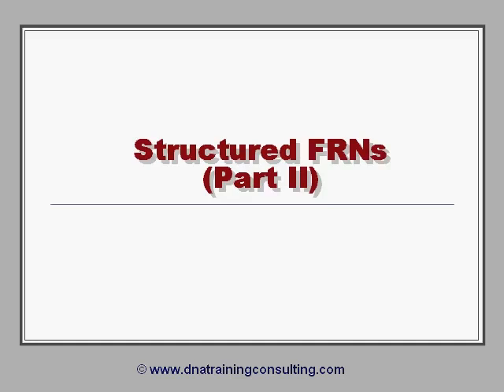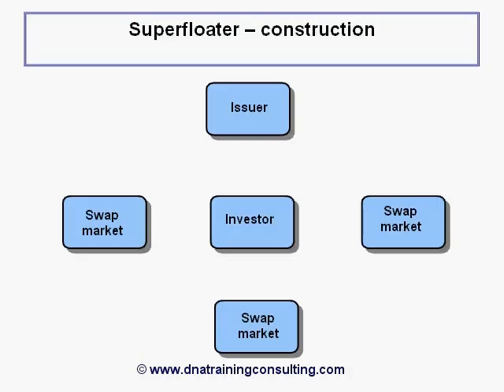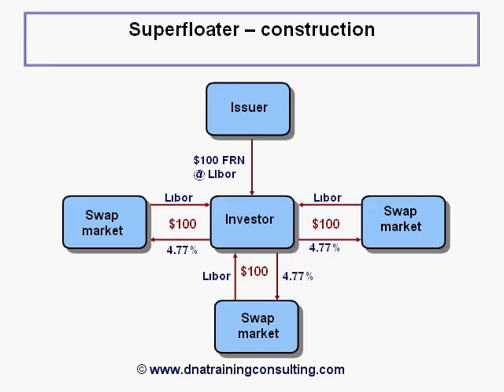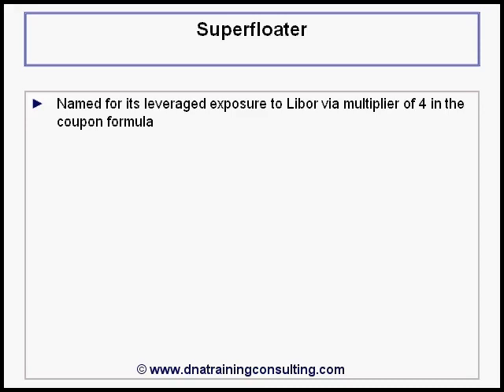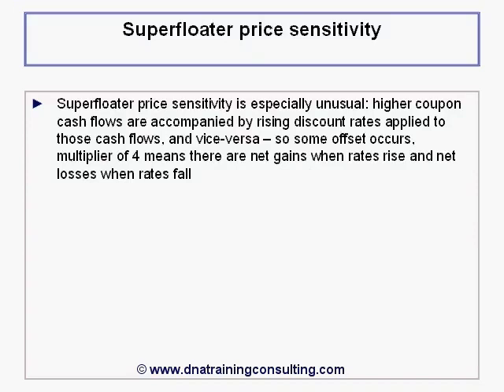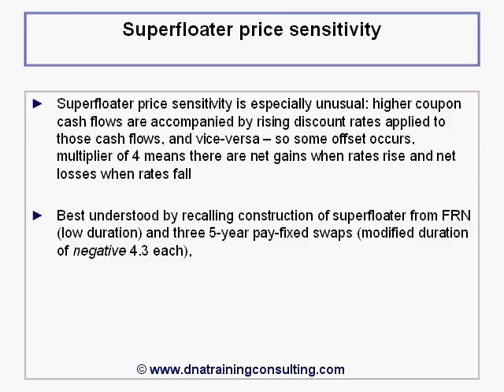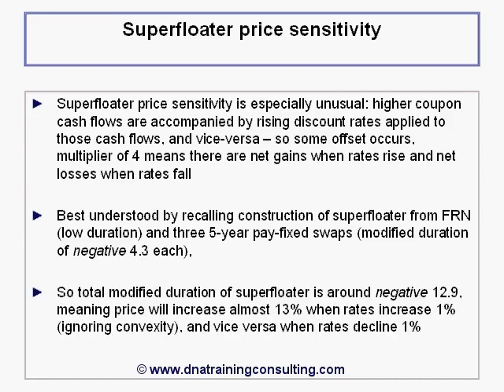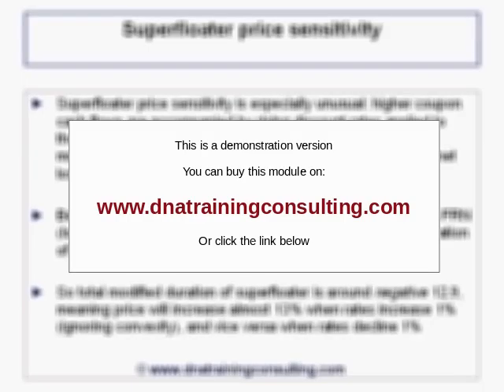Structured FRNs - Chapter 3 - Demo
Purchase full video access and explore related documents at your fingertips.

Chapter 3 introduces super-floaters, which are in a sense leveraged floating rate notes, and discusses some of their very peculiar price sensitivities.

Prerequisite required:
- Yield Curve Analysis
- Bond Fundamentals
- Interest Rate Forward & Swaps

Prerequisite recommended:
- None